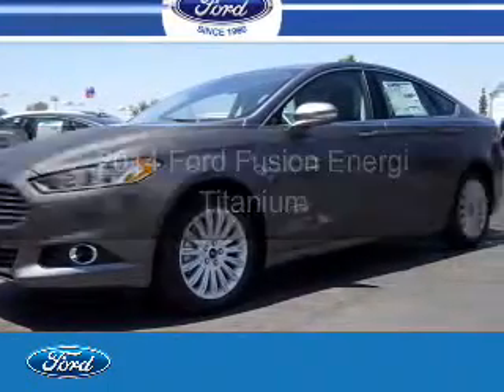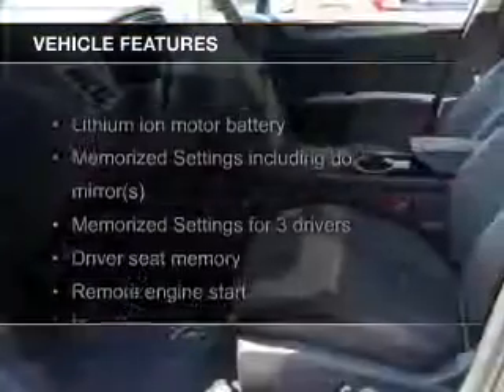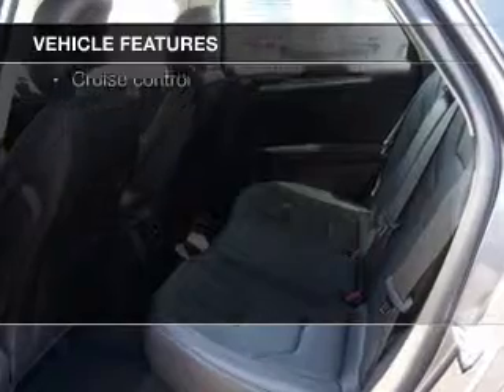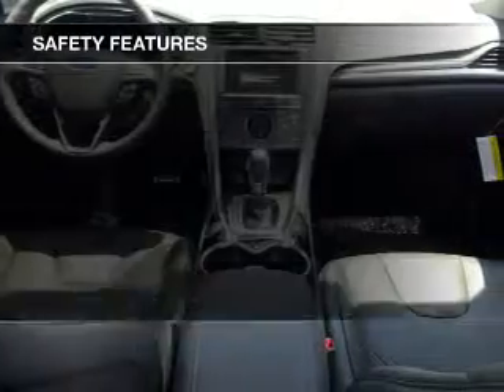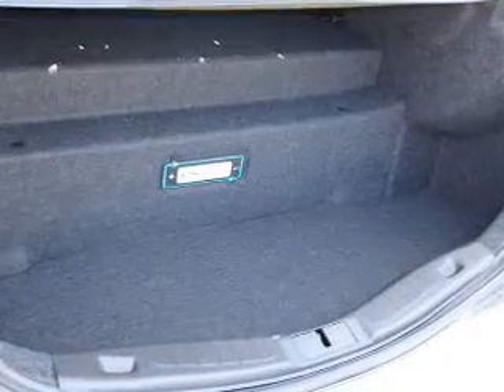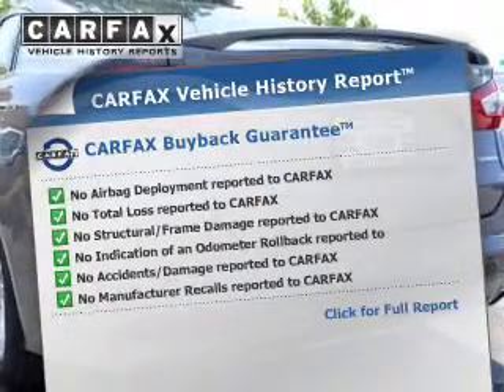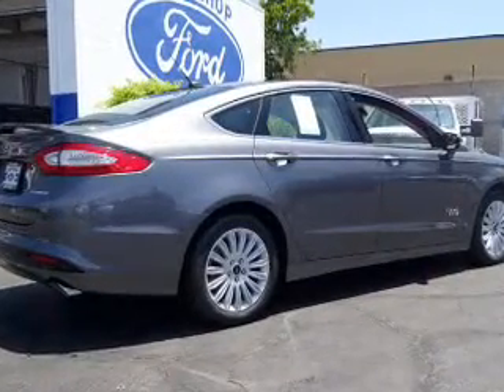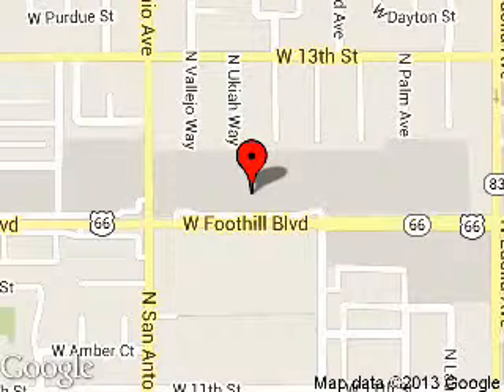2014 Ford Fusion Energi - Upland CA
Phone:
Year: 2014
Make: Ford
Model: Fusion Energi
Trim: Titanium
Engine: 2.0 liter inline 4 cylinder 16 valve
Transmission: Automatic CVT
Color: Sterling Gray Metallic
Mileage: 3
Address:
555 W. Foothill Blvd.